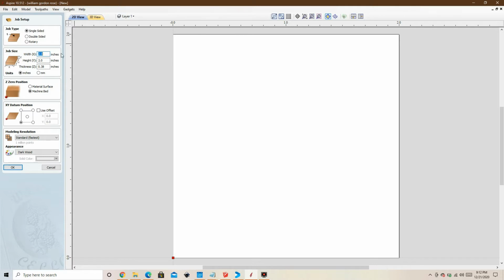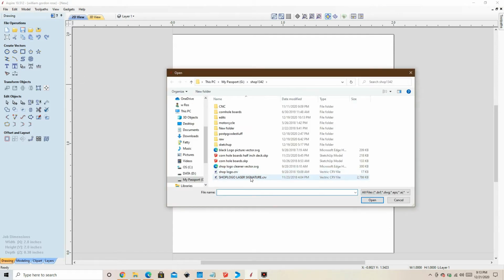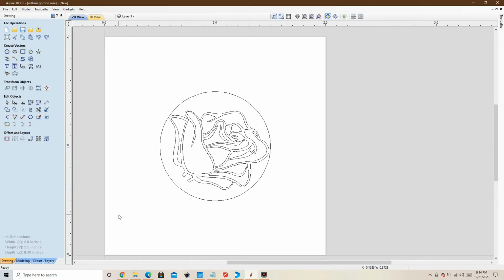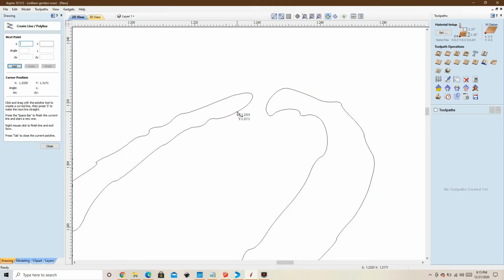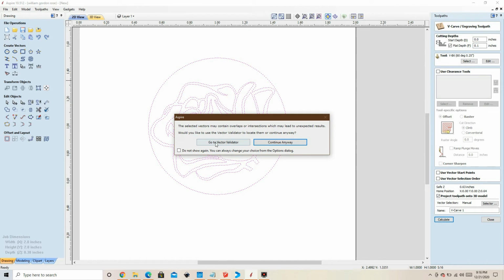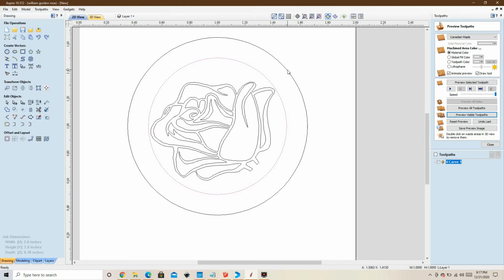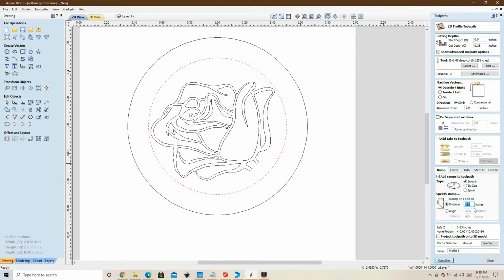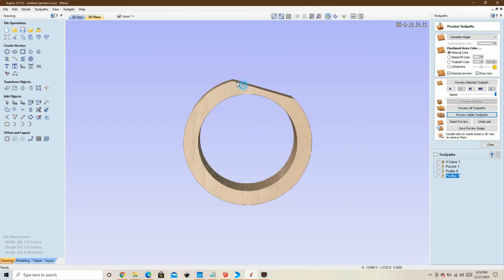Designing a stamp.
In this video I use Vectric Aspire to design a stamp/brand.
I use Vectric aspire but this can be design in Vcarve and Vcarve pro.  The process is the same for other cam/artcam software.